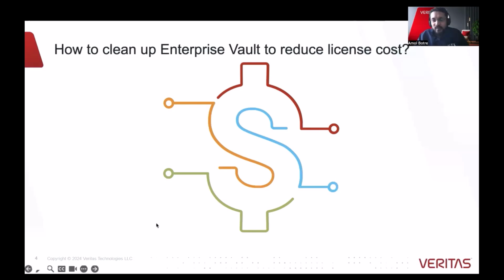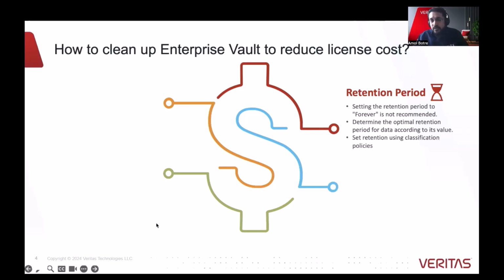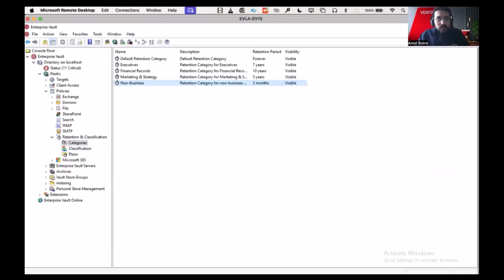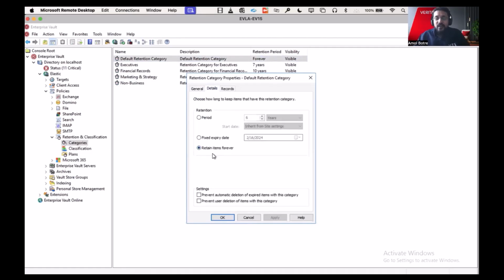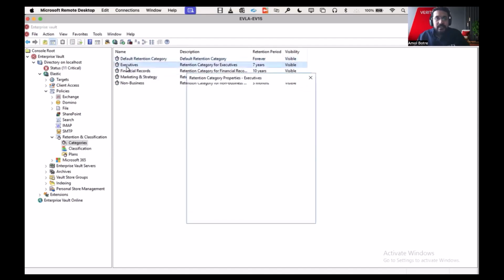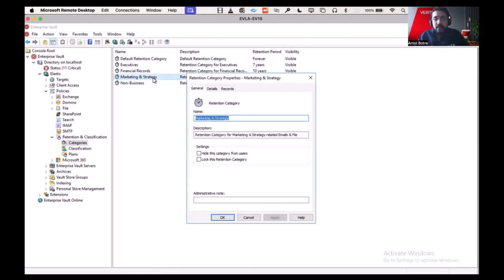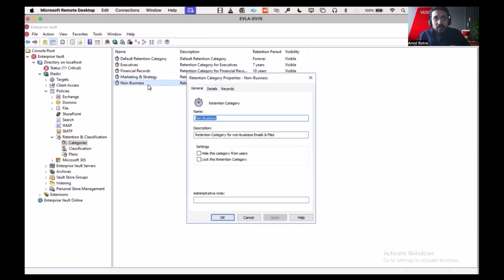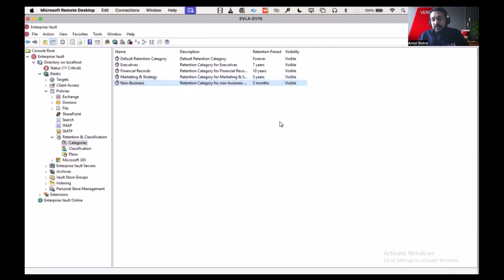Part 3: Enterprise Vault Retention Periods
Optimize archive storage and compliance with effective data retention strategies. Enterprise Vault captures information across all communication platforms, seamlessly migrating from on-premises to the cloud.